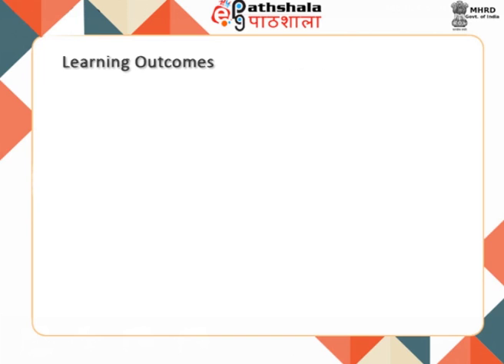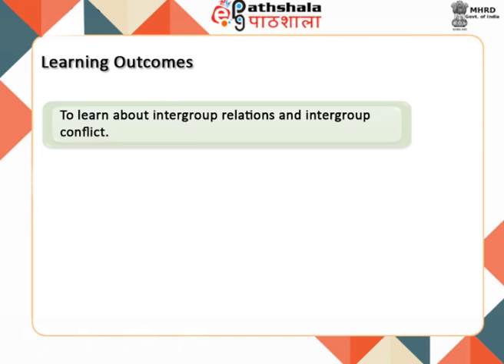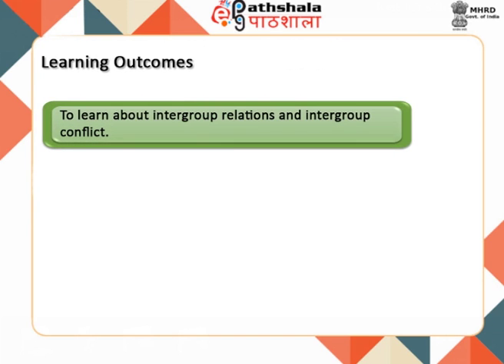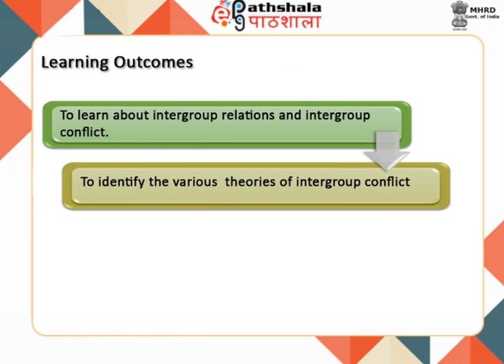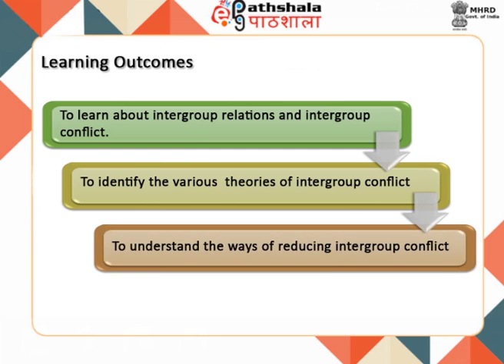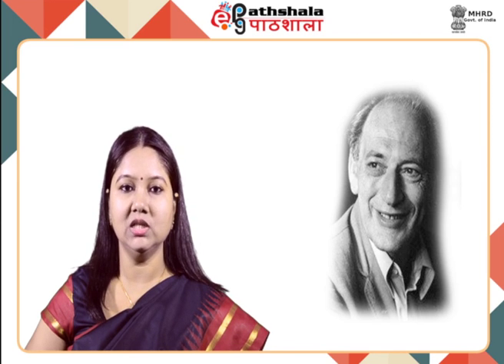Intergroup conflict (PSY)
Subject  :  Psychology
Paper  : Social Psychology